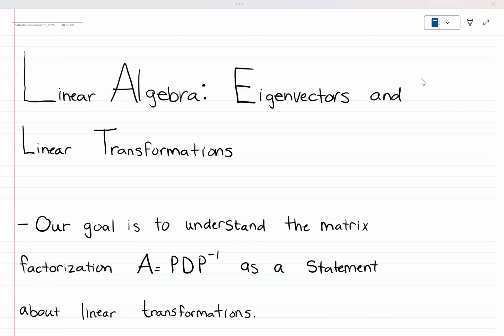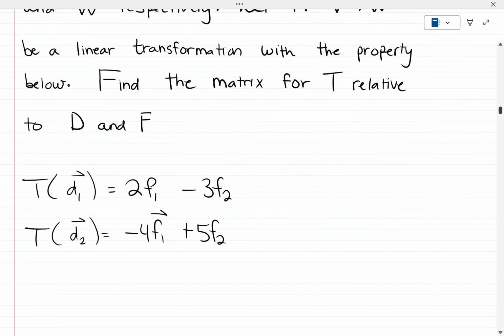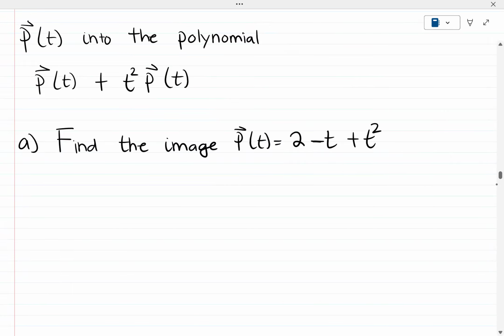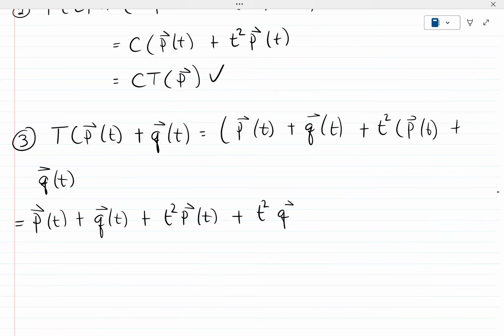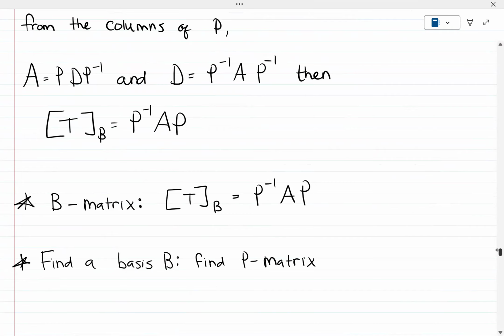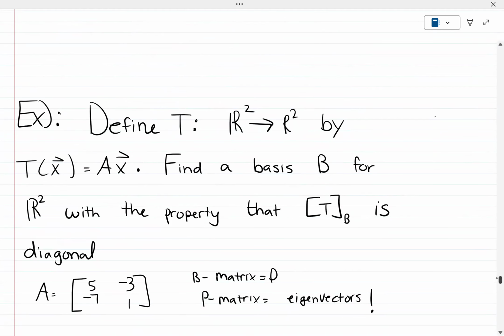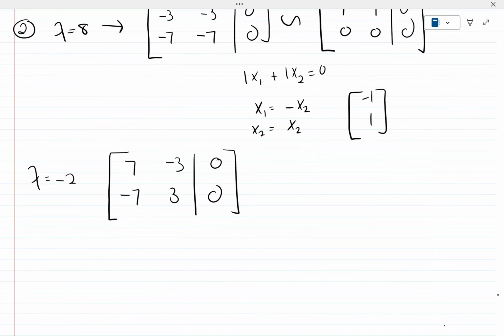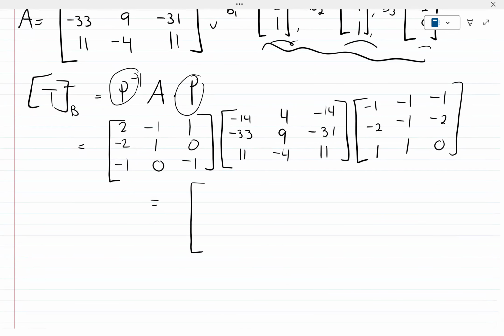Linear Algebra: Eigenvectors and Linear Transformations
In this video, we will go over how eigen vectors play a role in linear transformation.